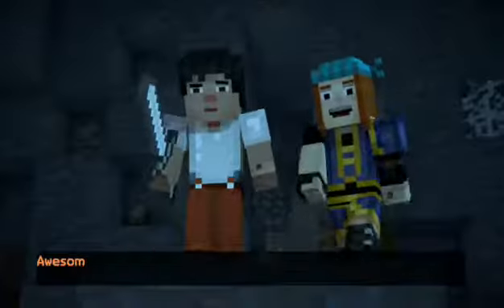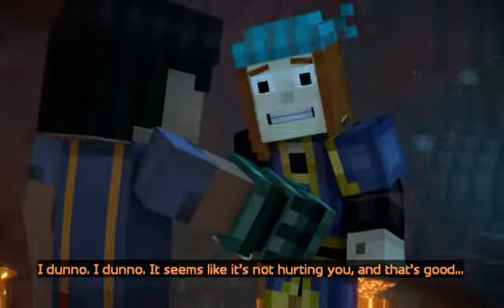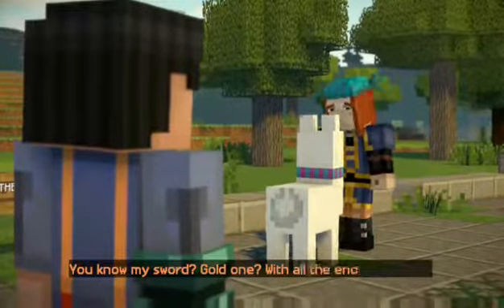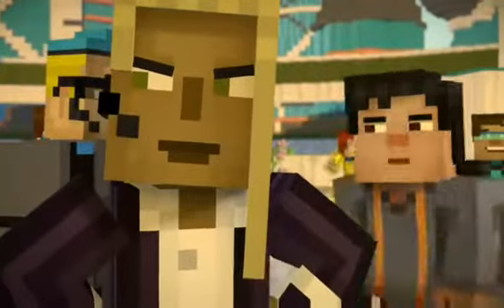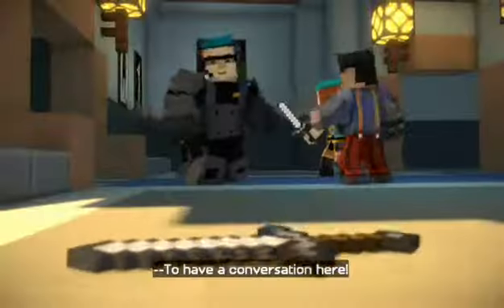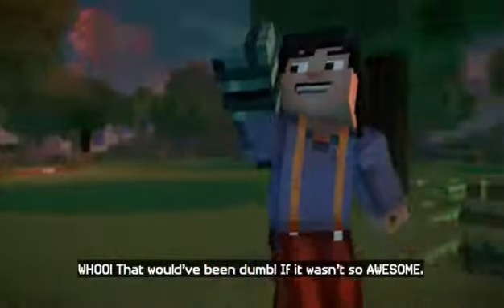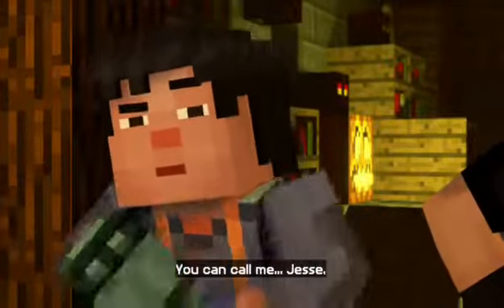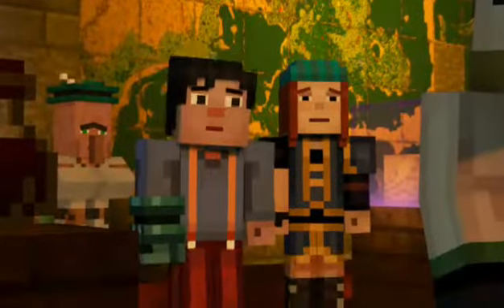MINECRAFT STORY MODE S2 Hero in residence part 2